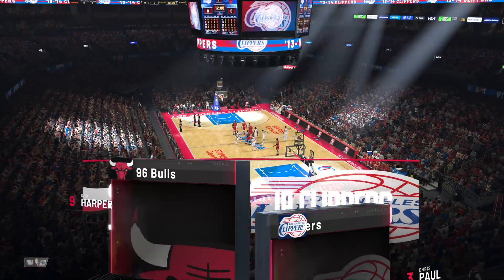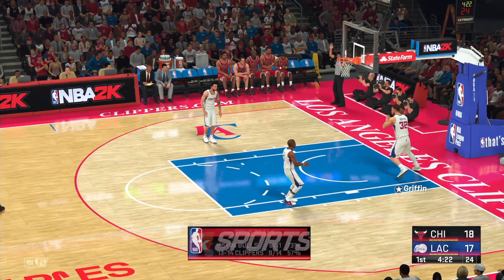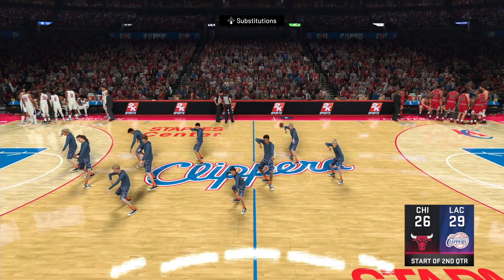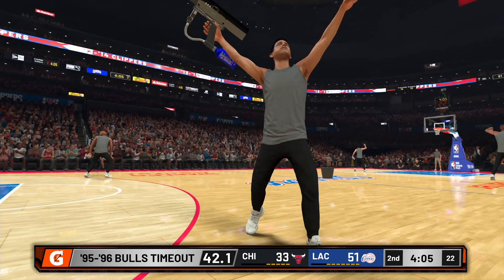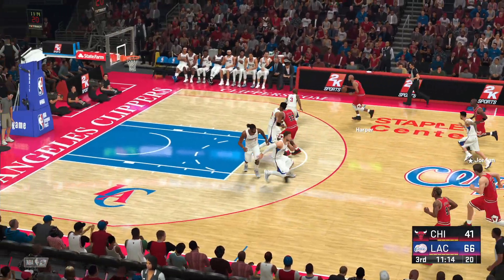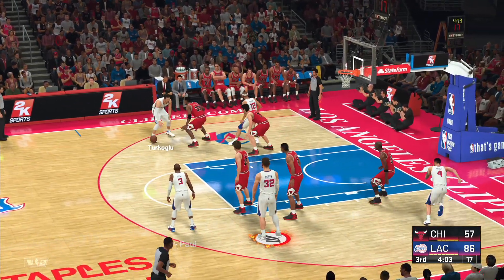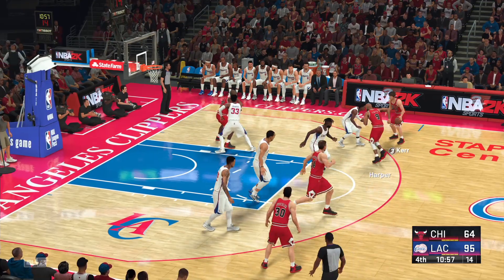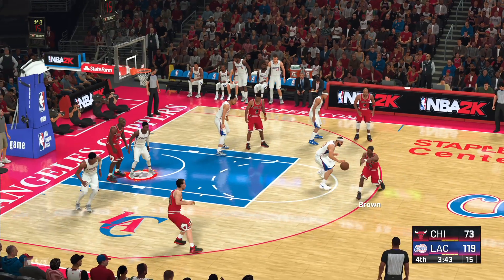【2K22 NBA】'95-'96 Chicago Bulls vs '13-'14 Los Angeles Clippers